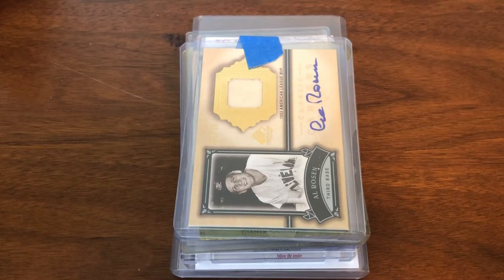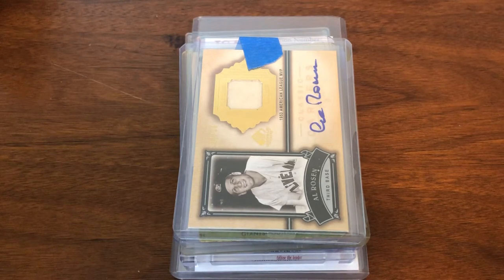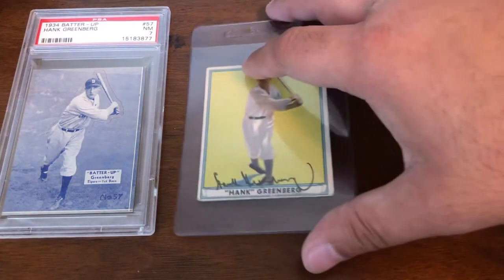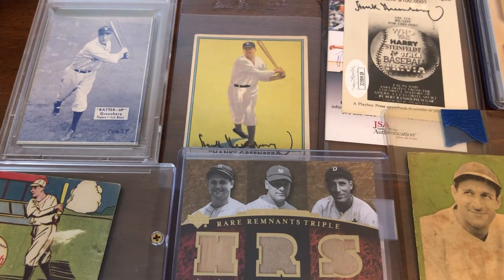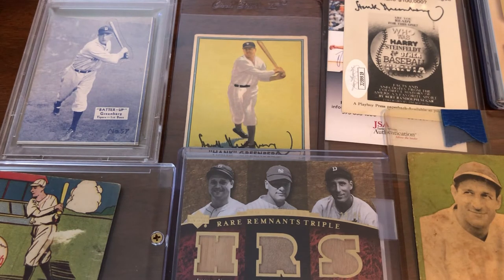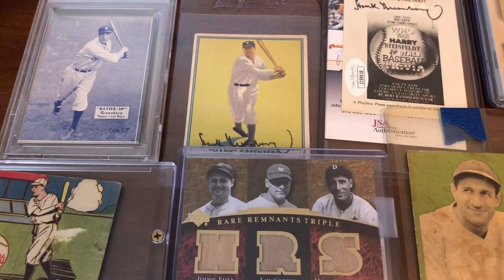Wow! Ink And A High Grade!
Absolutely dumbfounded that I have these cards in the collection. Even more surprised by the prices I paid (no commas Mike). I hope this luck continues but, until the next big buys, I’m certainly going to enjoy these fantastic cards.